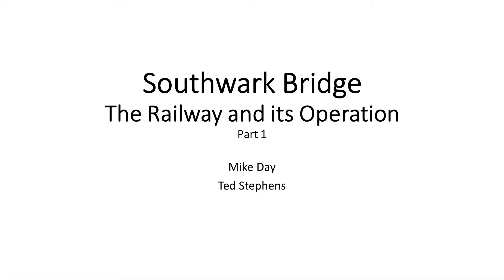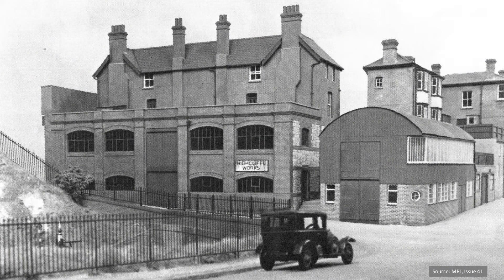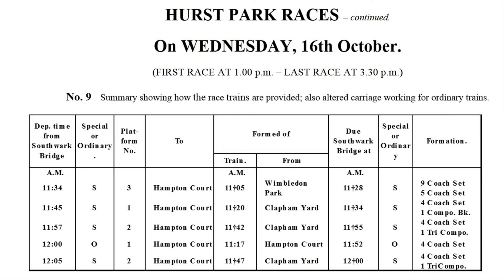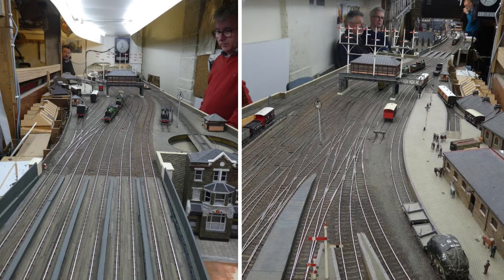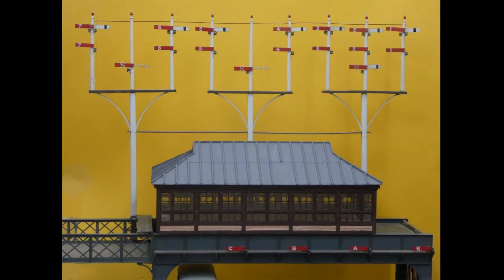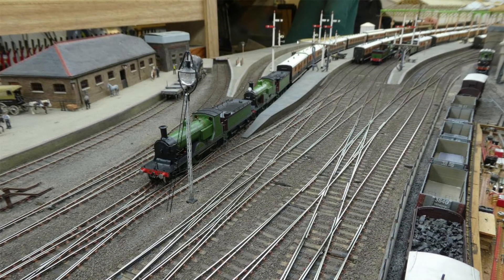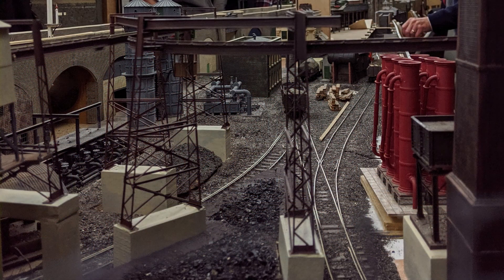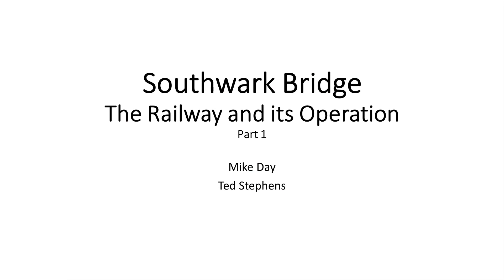Southwark Bridge Layout - Scaleforum 2020 - Part 01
This presentation, along with the three following ones, describes the Southwark Bridge Layout and its operation. It was put together for Virtual Scaleforum  2020.